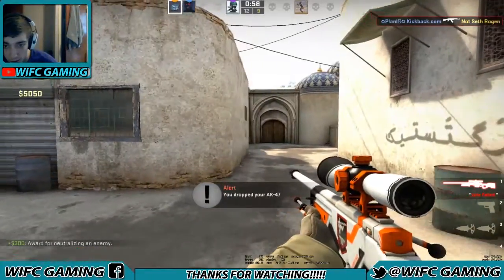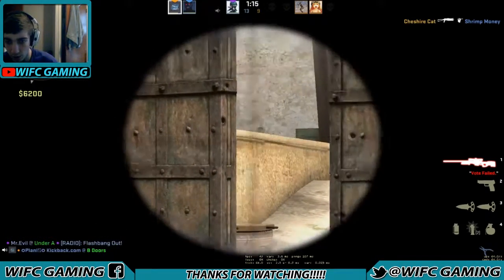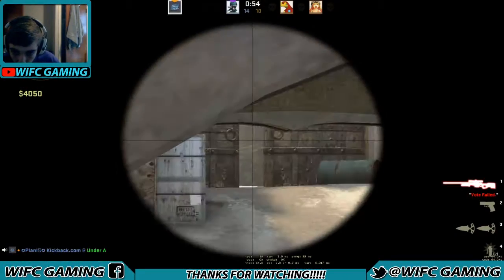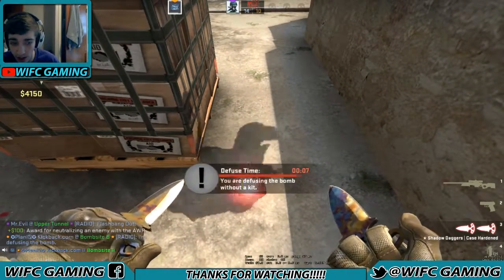I AM PASHA JR | CS:GO COMPETITIVE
1LIKE = 1CASE OPENED IN NEXT VIDEO GUYS!

I stream regularly so follow me there as well! THANK YOU SO MUCH GUYS!
Killercats - Tell Me (feat. Alex Skrindo)